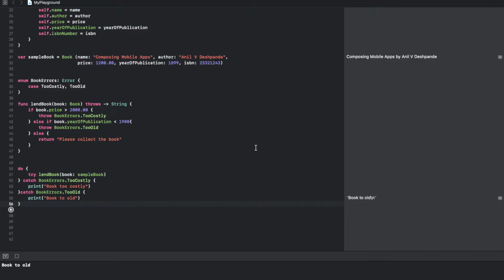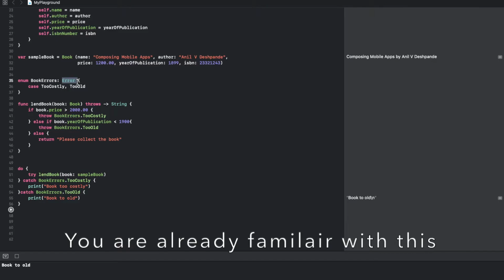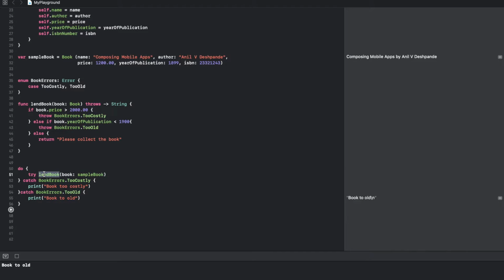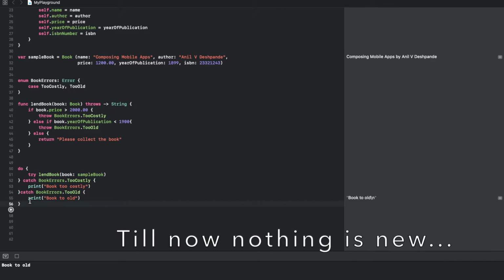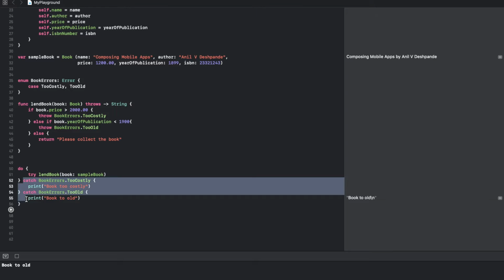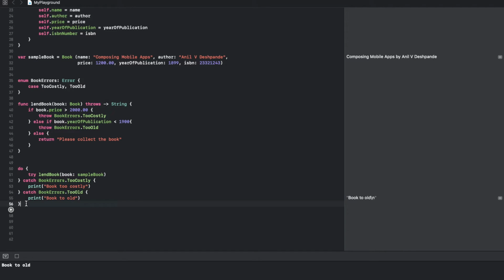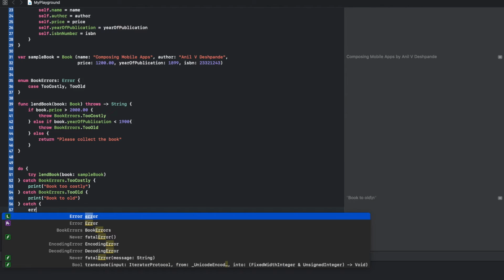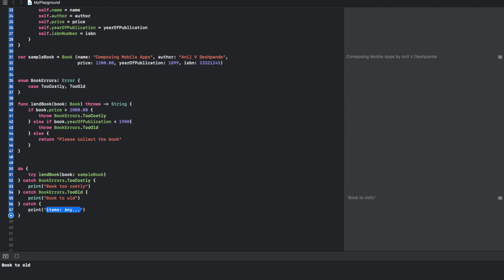Swift Do Catch Blocks: How to Catch Unhandled Errors Easily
In this video, we explore an important aspect of error handling in Swift using do-catch blocks. While catching specific enum-based errors works well, unexpected errors might still occur. Learn how to write a generic catch statement to capture any unanticipated error, access the default error object provided by Swift, and ensure your error handling covers every possible scenario.

00:00 - Introduction to Swift Error Handling
00:40 - Adding a Generic Catch Block
01:32 - Conclusion and Wrap Up